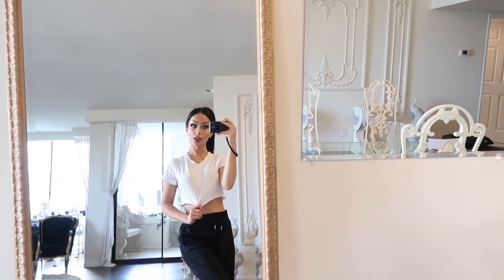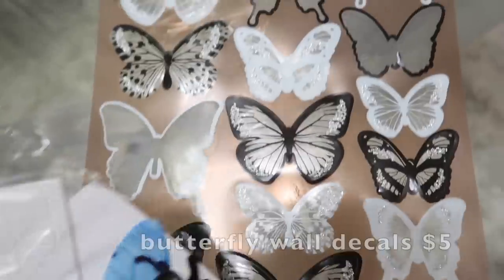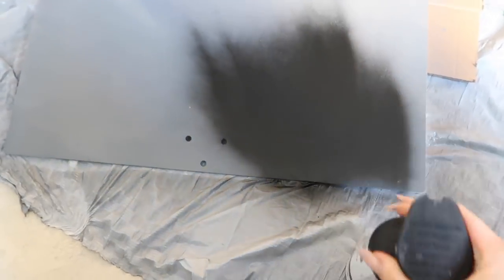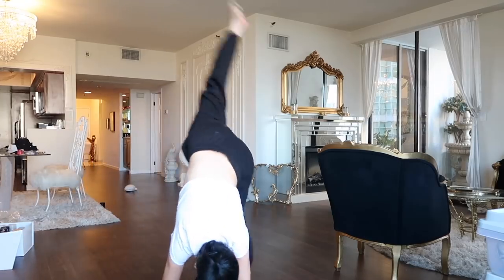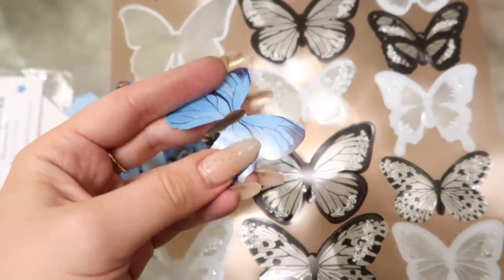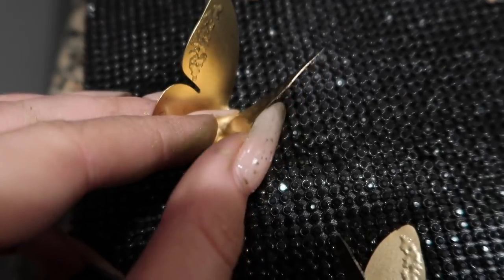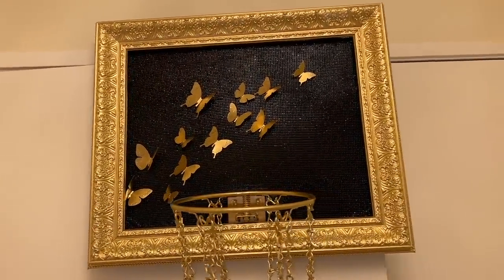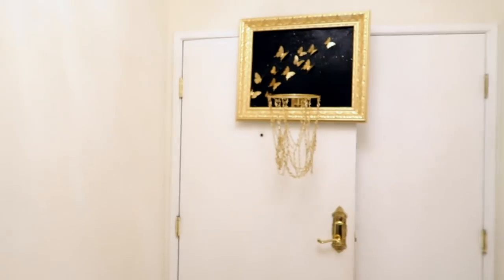DIY Designer Basketball Hoop!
bringing back the broke bitch DIY :P

HI ANGELS! Today I am showing you how to make your own designer basketball hoop home decor! These cost thousands of dollars in the store, so here is the do it yourself cheap easy version that won't break the bank :P

I love you! Enjoy the craft!
Xx
Amber :)

basketball hoop
chain net
gold paint
black paint